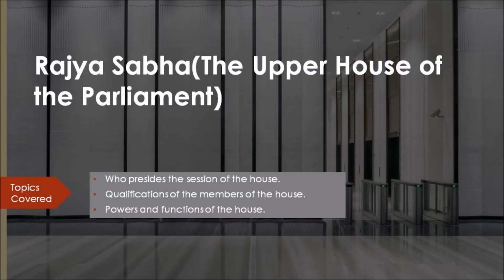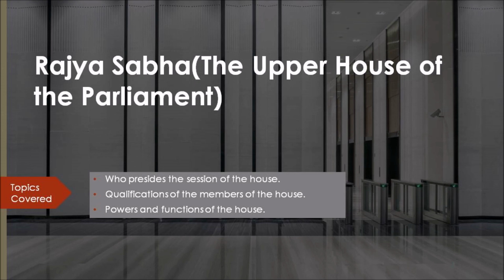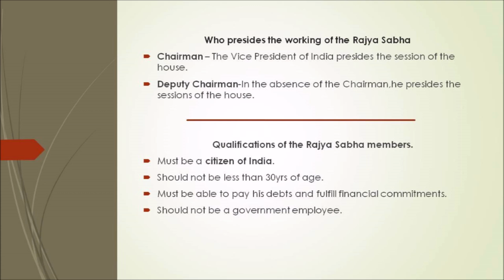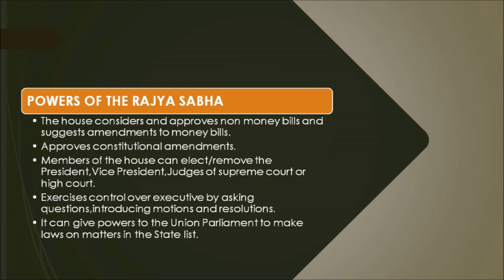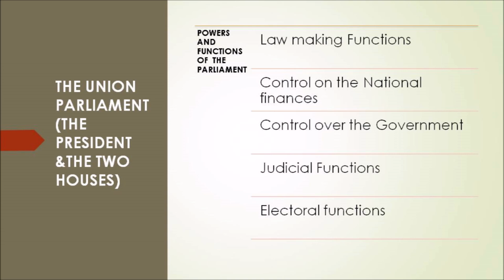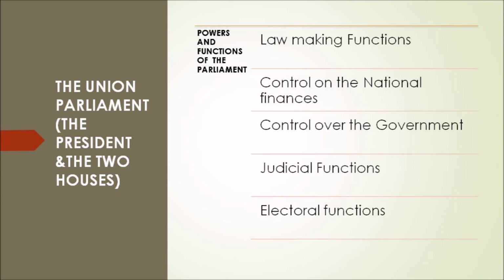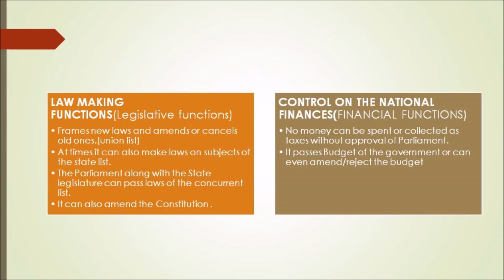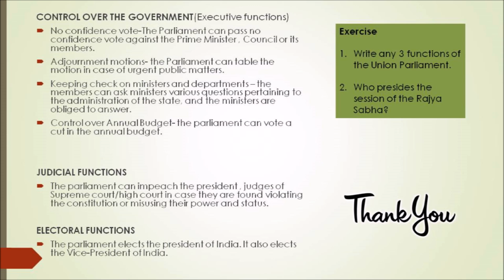ICSE Class VIII Civics L1- The Union Legislature Part-2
Topics Covered

Who presides the session of the house.
Qualifications of the members of the house.
Powers and functions of the house.